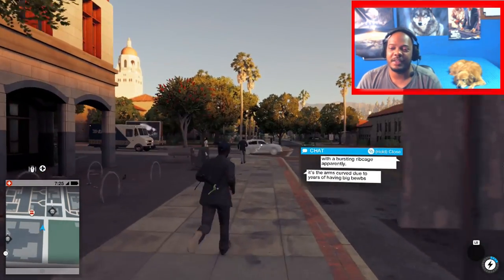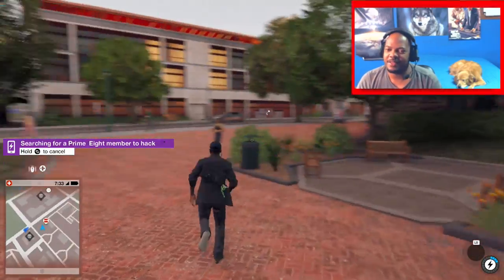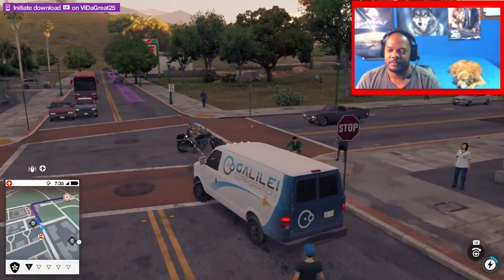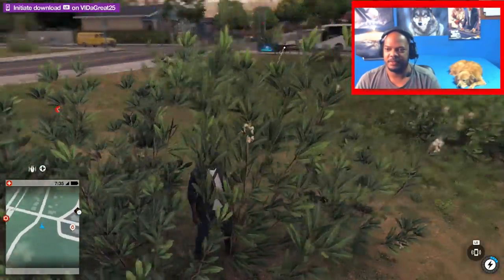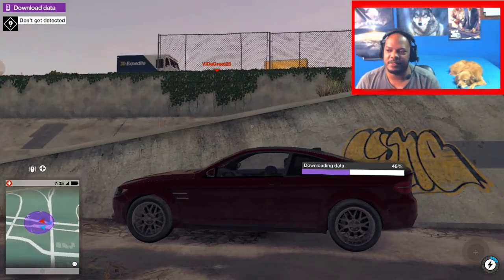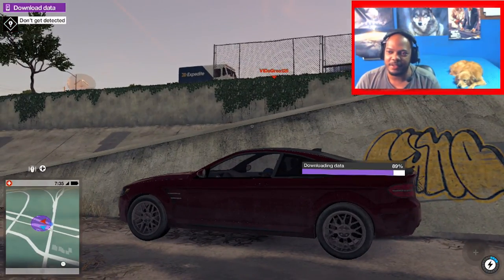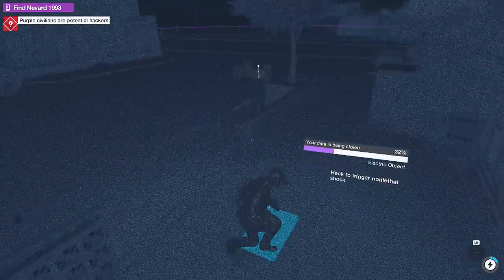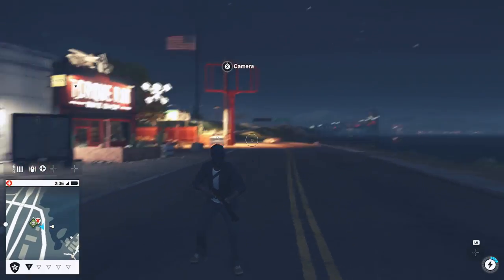Watch Dogs 2 How To Hack And Stop Invaders In Multiplayer LIVE Gameplay!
Watch Dogs 2 How To Hack And Stop Invaders! In This Watch 2 Dogs Live Gameplay You Will Learn How To Hack And Stop Invaders From Taking Over Your World! Thanks! LETS GO!

This Watch Dogs 2 video by the WOLF will you show to HACK really easy and fast. You need to learn how to hack in Watch Dogs 2 Multiplayer so that you will be ready to go and control the Grand World Of Watch Dogs 2 Multiplayer!

These tips will help you Hack and stop Invaders in Watch Dogs 2!

UntouchableWolf Face Reveal Video - The WOLF THAT NEVER SLEEPS!

TheUntouchableWolf